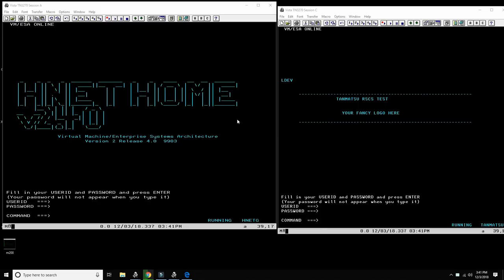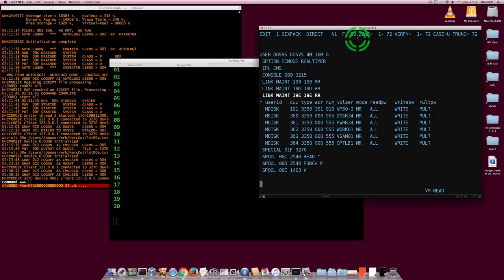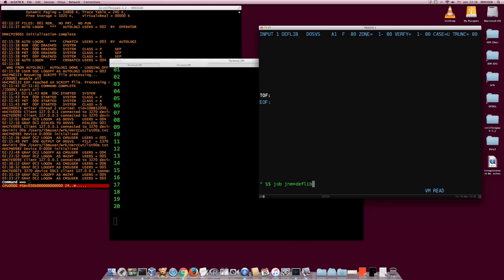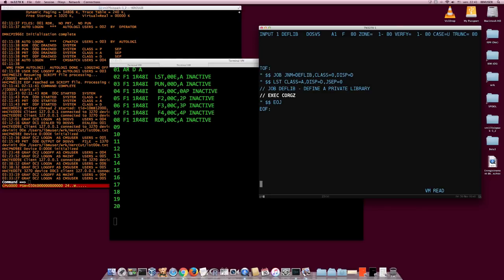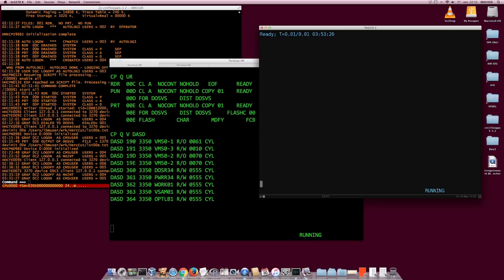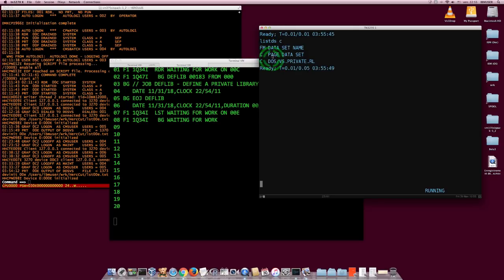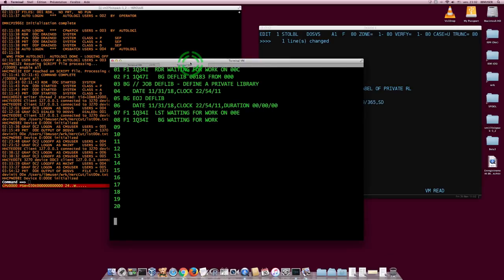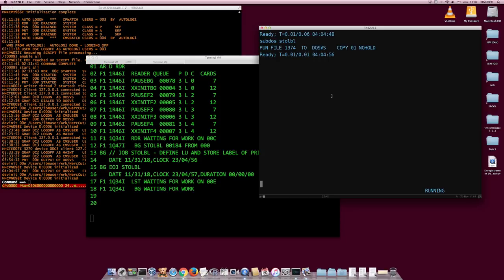Working with IBM DOS/VS - Compiling programs - Part 1 - M103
In this 3 part series we follow Professor Rene' Ferland and becomes as proficient on this charming operating system platform as we are on MVS 3.8.

Today we explore how to compile Fortran programs